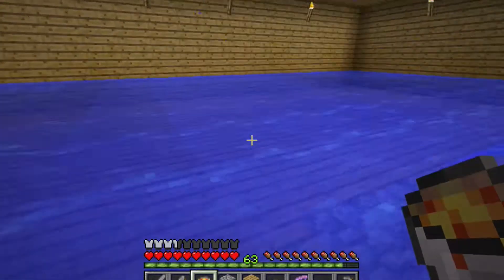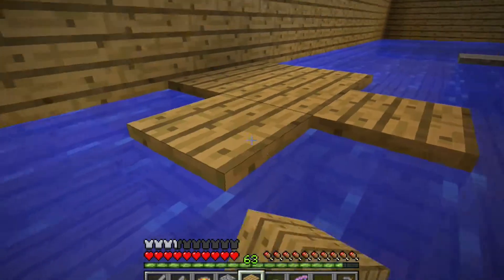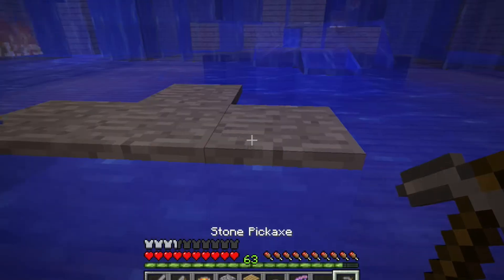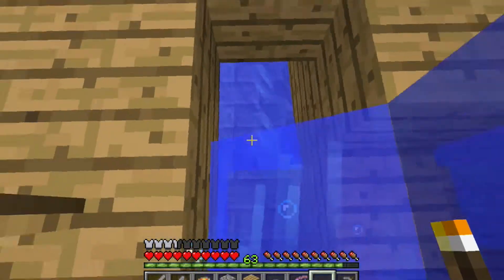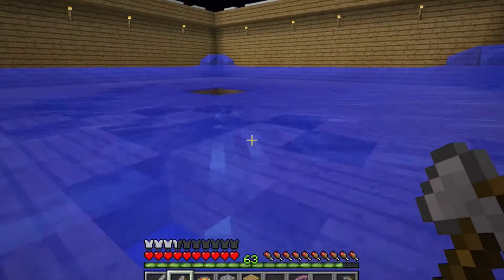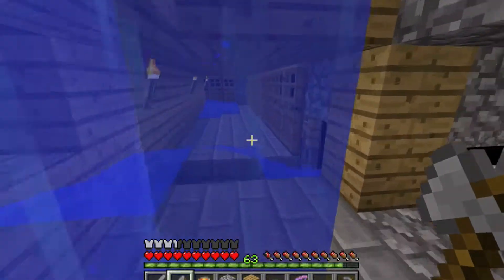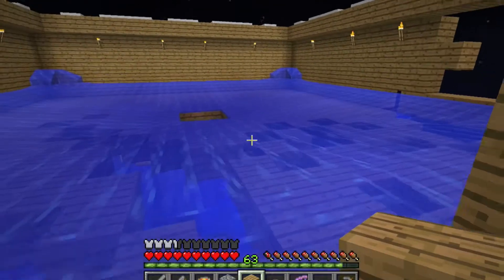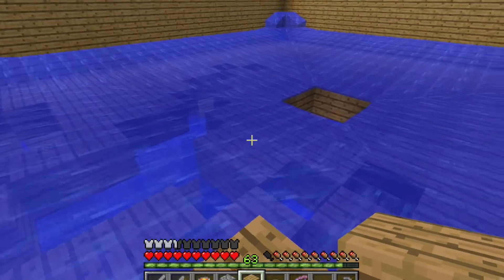Skyblock 18 - Silent Shock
Skyblock!

Episode 18 of my LP in which I attempt the Skyblock Challenge as well as a few challenges of my own.

Minecraft belongs to Mojang which allows all users to make videos of game-play etc. (Refer to their legalspeak for details!)